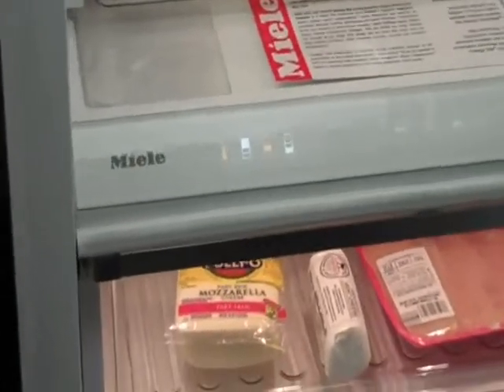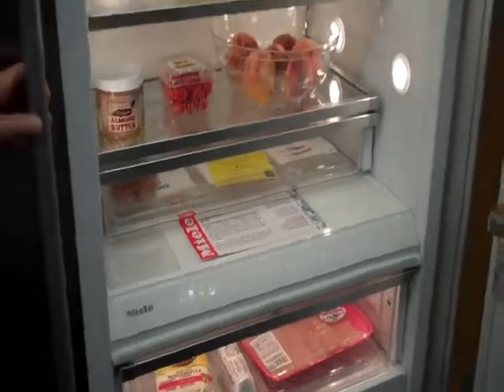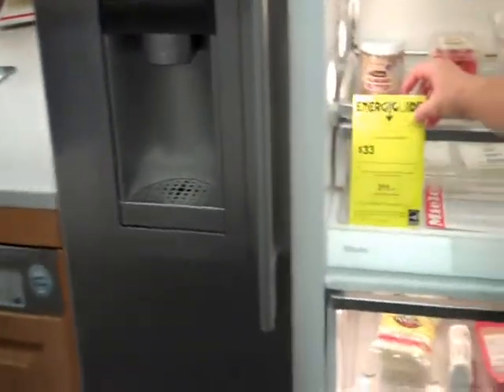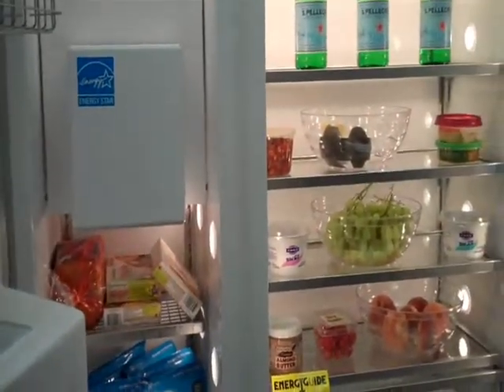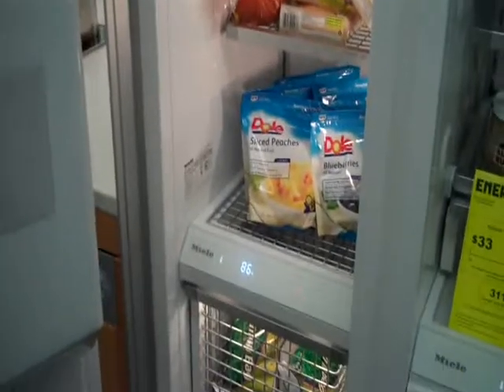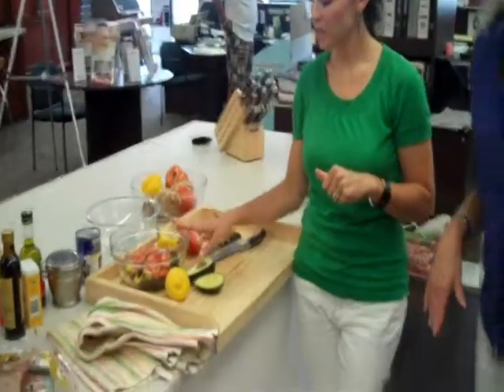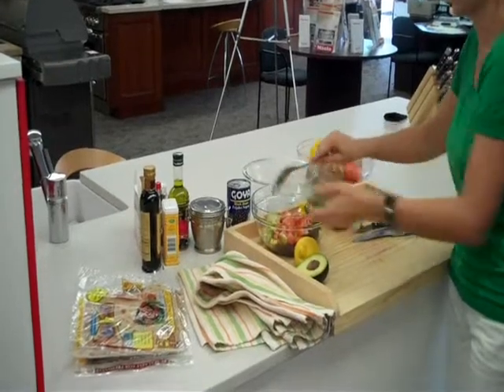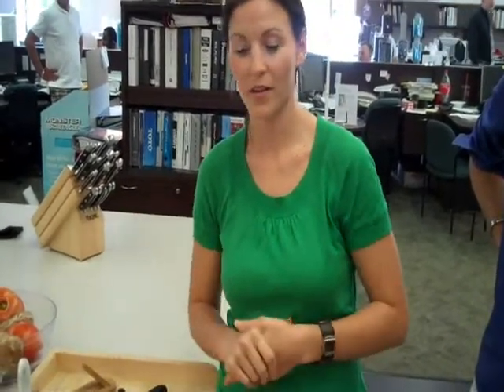Mrs G TV & Appliances & Body Project featuring Miele Refrigeration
Debbie Schaeffer from Mrs. G TV & Appliances in Lawrenceville, NJ and Lindsay Vastola from Body Project  create a healthy salad to take to lunch while showcasing the 48"  Miele Independence  Refrigerator